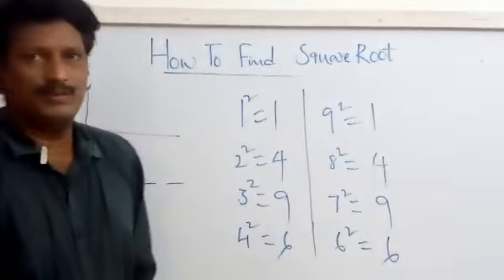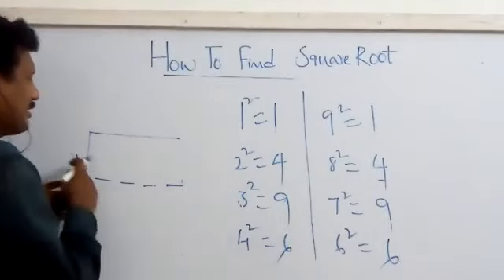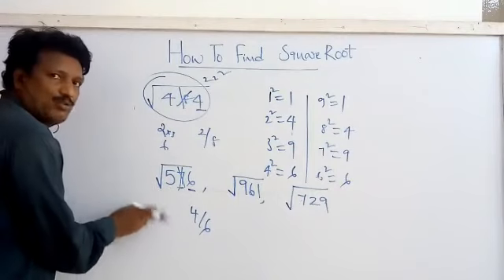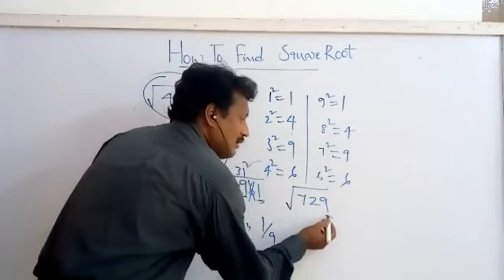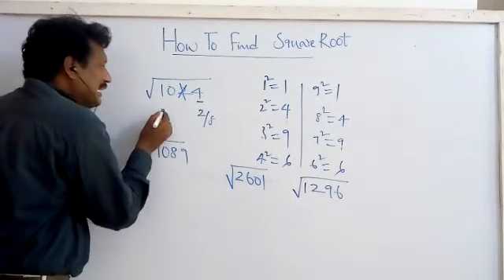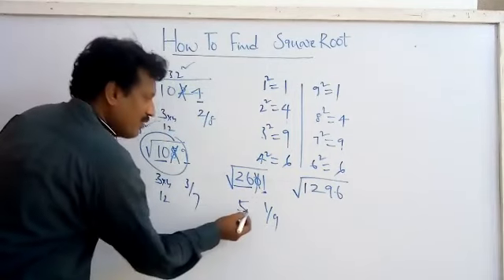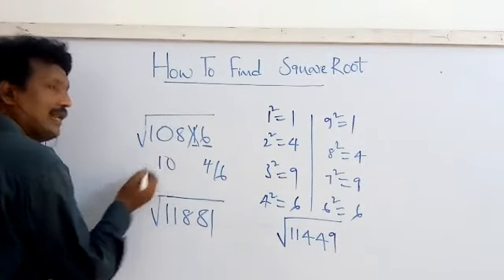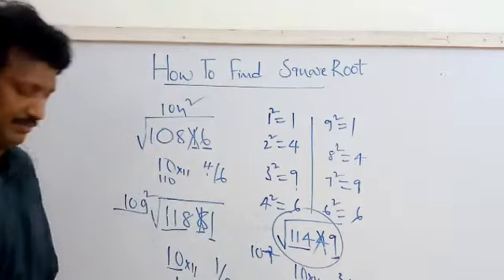Shortcuts to find Square Roots of Numbers in English | Reasoning & Aptitude videos | Venki's Academy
In this video you will learn Shortcuts to find Square Roots of Numbers. This class is taken by Venkatesh who has 25+ years of rich experience in teaching Reasoning and Aptitude at famous institutes in New Delhi, Hyderabad, Nellore & Tirupathi .
Now the VENKI'S ACADEMY  is the  leading & Result Oriented Premier Institute  Centre giving  Coaching   for  BANKS,SSC CHSL& CGL,RAILWAYS, SI & CONSTABLES, CAT  at Nellore in Andhra Pradesh.
if u want to become a  government employee  "COME AND JOIN WITH US"
For further details contact VENKI"S ACADEMY,
OPP TO CLOCK TOWER,
VRC CENTRE,
 NELLORE AND  TIRUPATI.